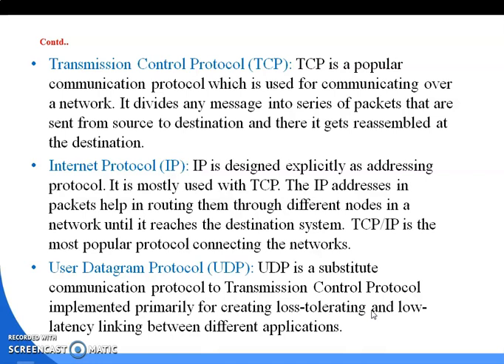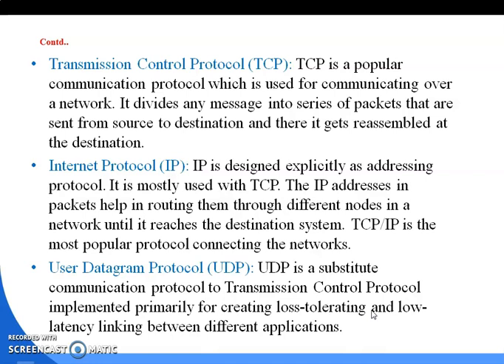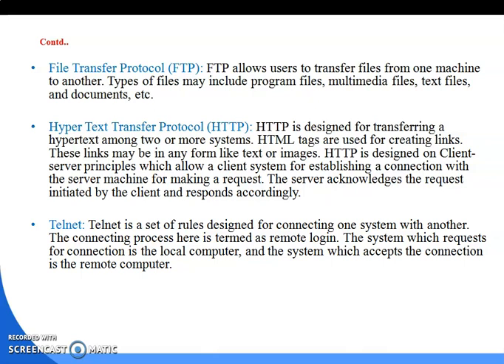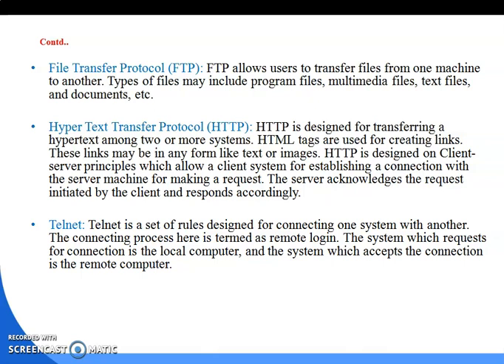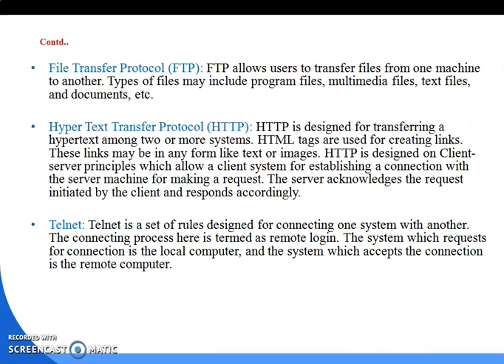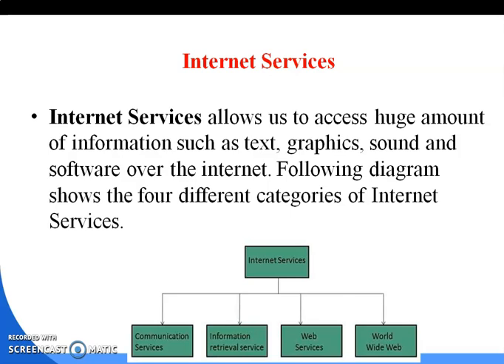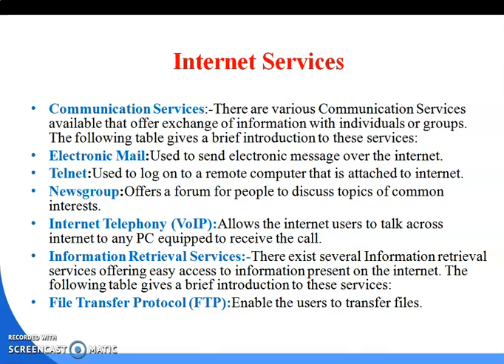1ST YR | Computer Application |ch 3 | Computer network and internet |Part 7